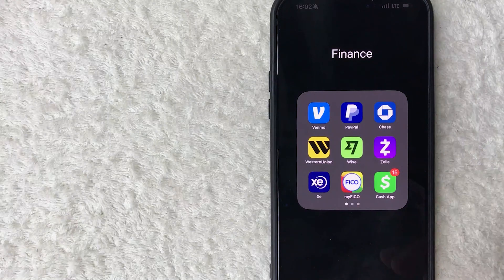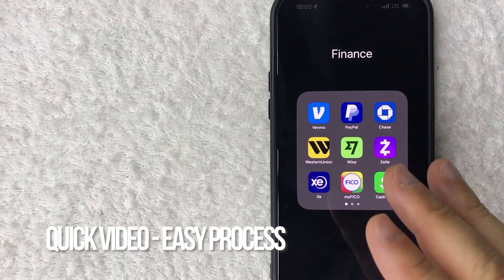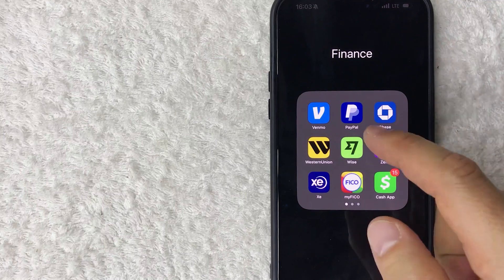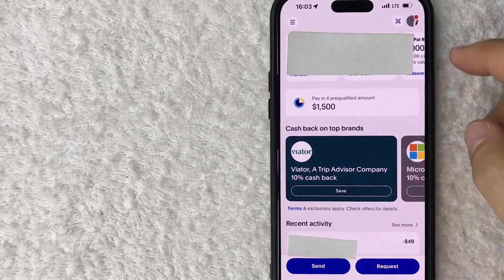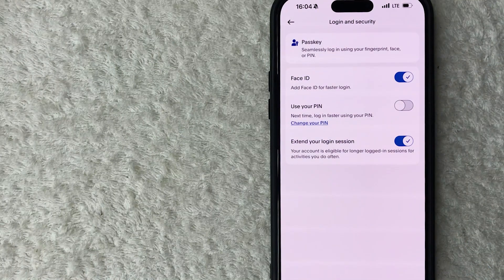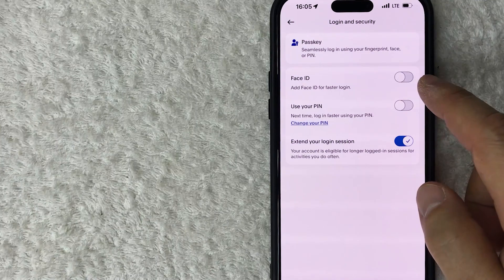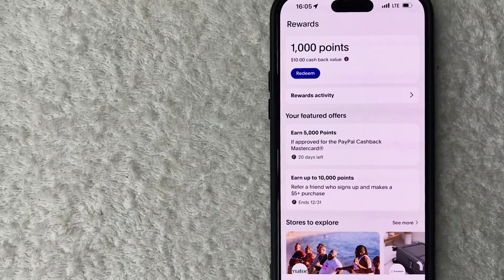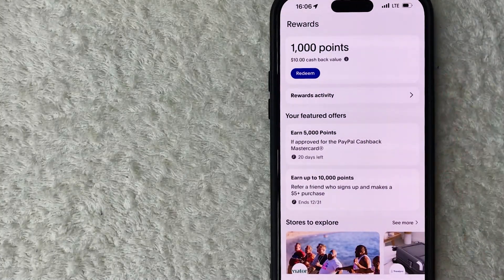✅ How To Turn Off Paypal App Face ID 🔴